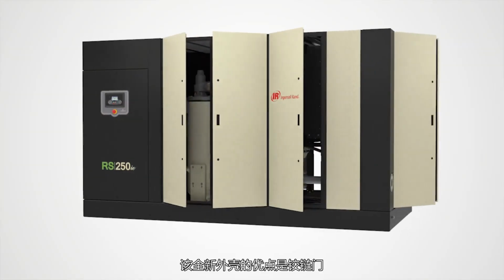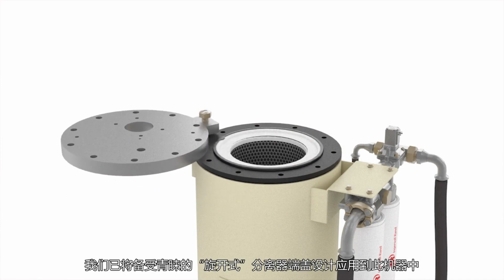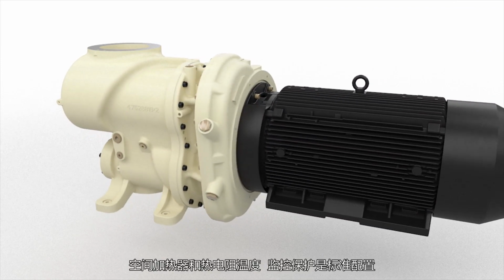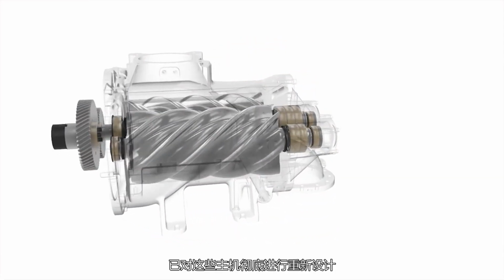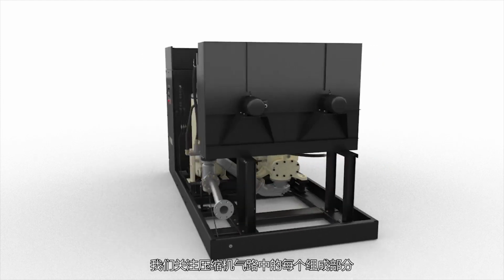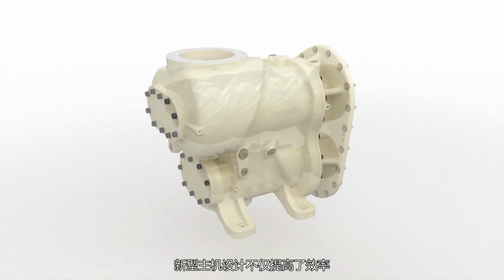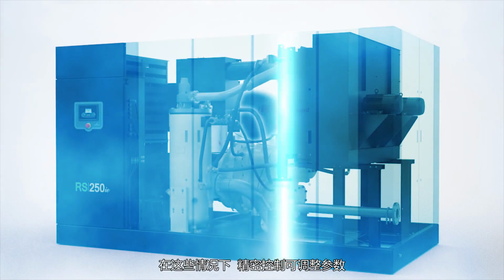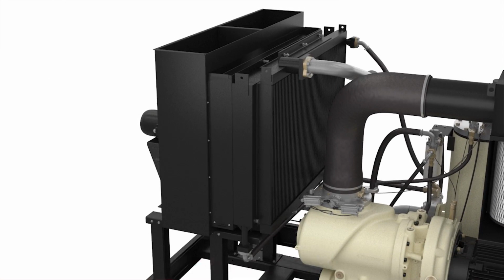IR RS250 Technical Master ENGLISH Subtitled CHS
Shanghai Ingersoll Rand Compressor Co., Ltd. (Shanghai Ingersoll Rand Compressor